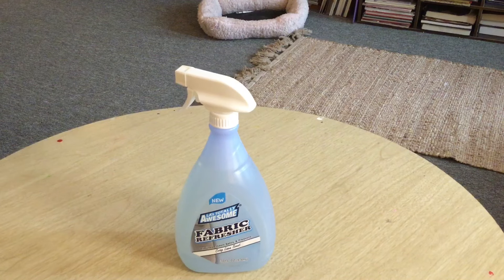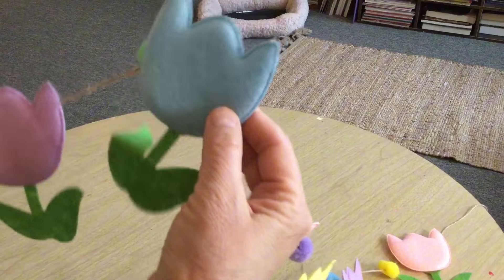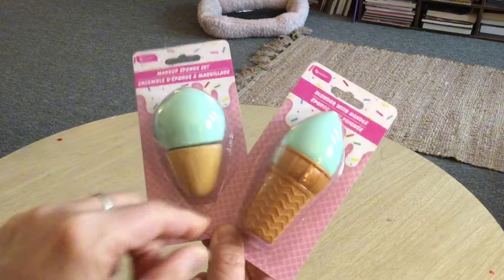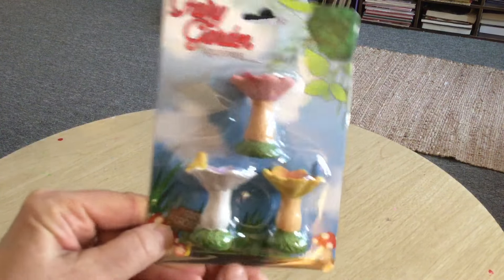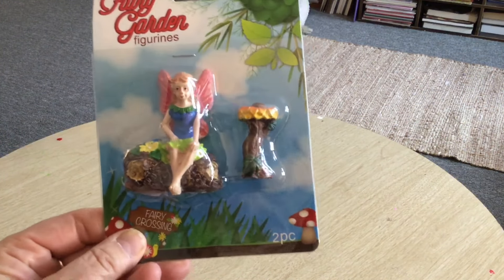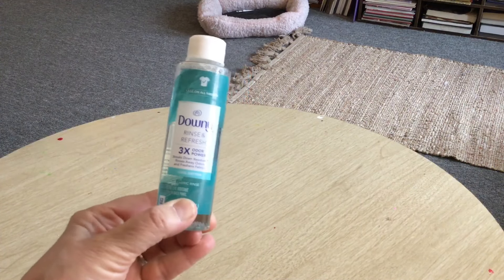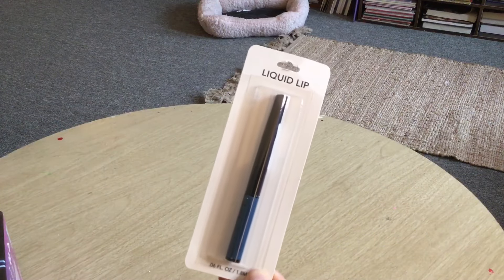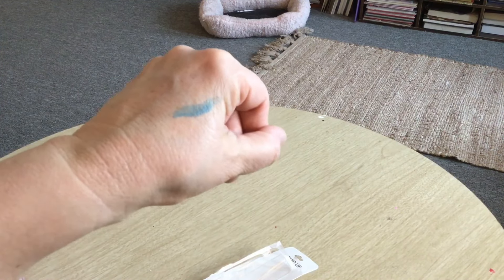All New Dollar Tree Haul W/ A Little Info On What NOT To Buy new #2024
Hi guys. I will not use the floating humidifier and of course the glow cups are a complete fail.
I love to shop
Especially at dollartree to save money but not all things are worth It In my honest opinion
I appreciate you so much